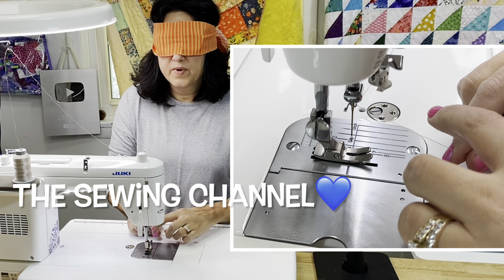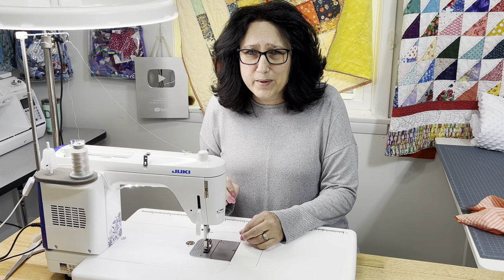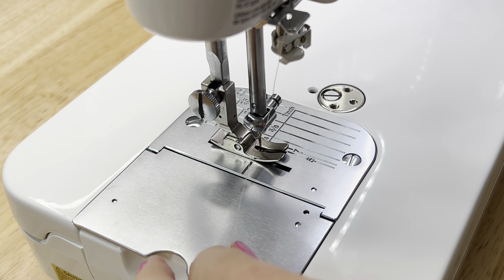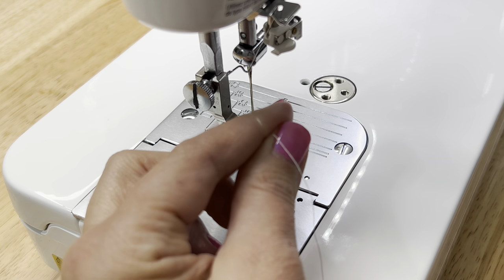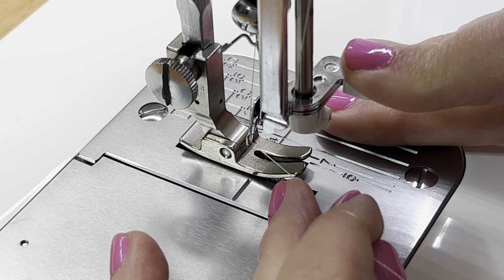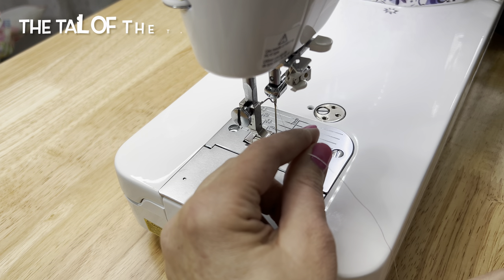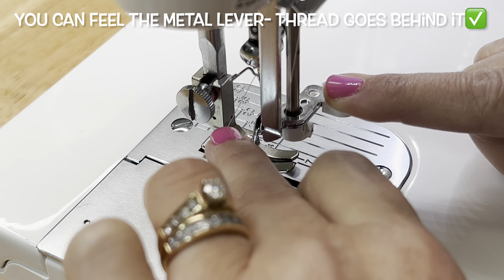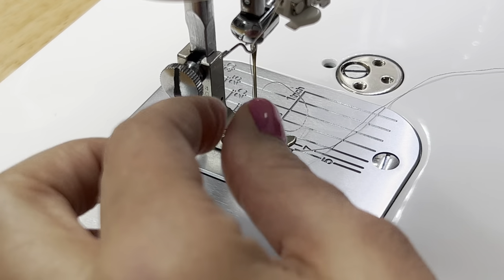🔥 Juki TL Models Automatic Threader Hack 🔥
🔥NO EXTRA TOOLS TO USE THE Juki TL automatic threader hack❣️Sewing Machine Automatic Needle Threader Hack❣️ This hack works with ALL Juki TL Models❣️I can use the automatic threader on the Juki TL's while BLINDFOLDED & so can YOU❣️Automatic threader hack for ALL the Juki TL sewing machines.

❣️ My New Sewing Machine is a Juki TL18-QVP Haruka ❣️
(This machine is the "bomb digity dot com"...must have for the quilter LOL🤣)

*My secondary sewing machine(you will have to contact a dealer): Brother BQ1350 Quilt Club Series